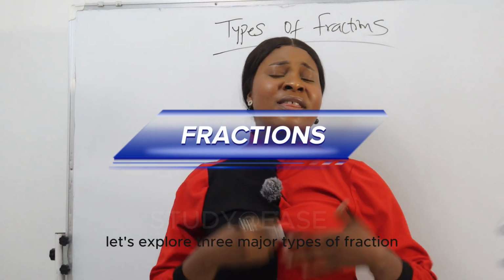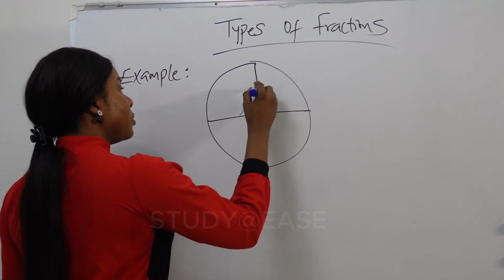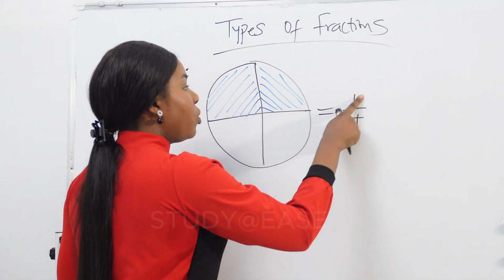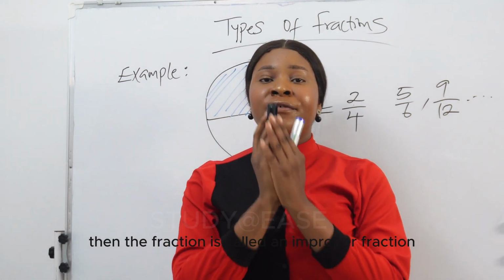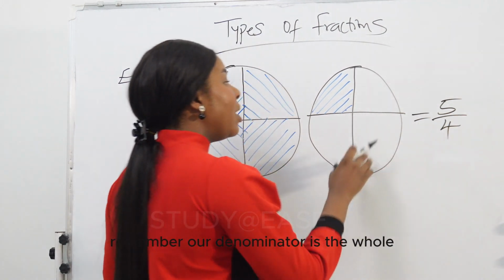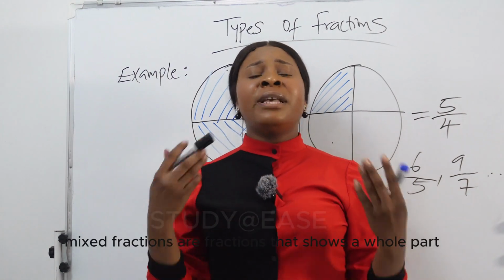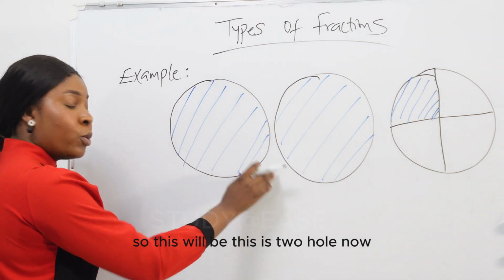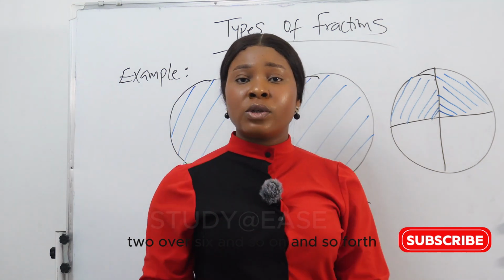TYPES OF FRACTIONS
in this video, we explore the different types of fractions -proper, improper and mixed fractions. we will explain each type and provide clear examples to help you understand when and how to use them .